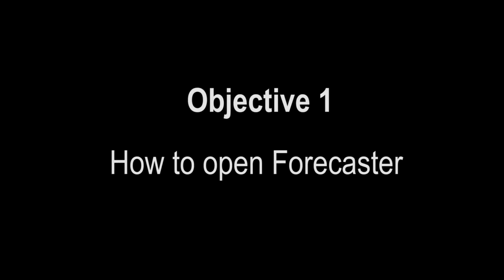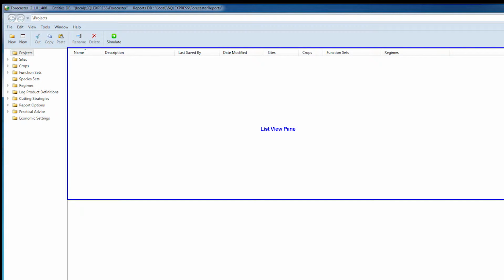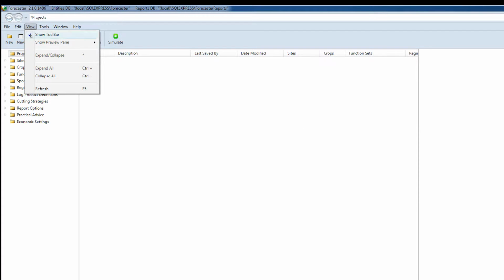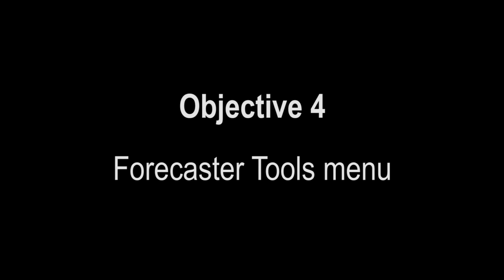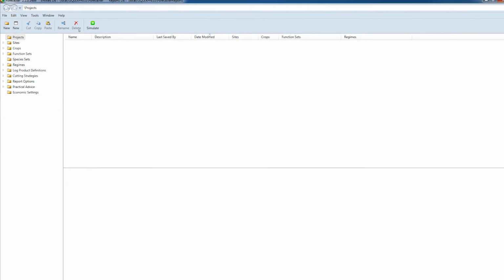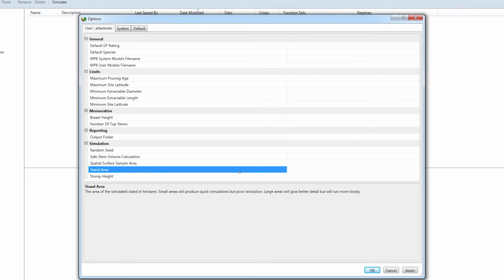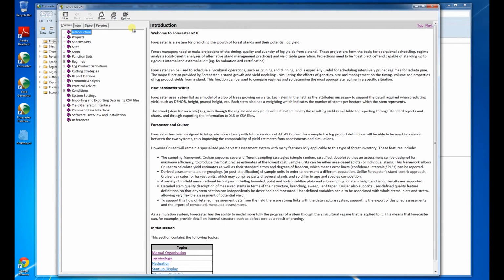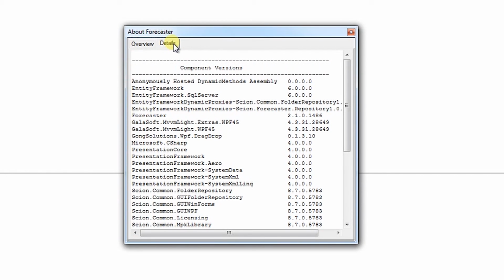Video 1 Introduction to Forecaster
An introduction to using Forecaster,  a desktop forest growth and quality decision support system developed by Scion and Future Forests Research.